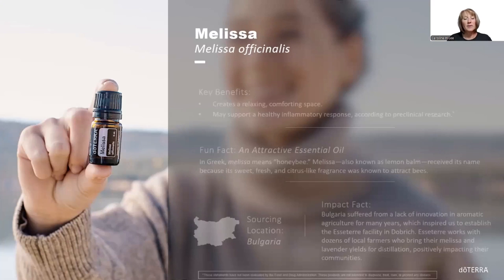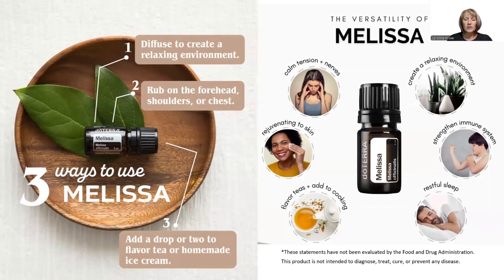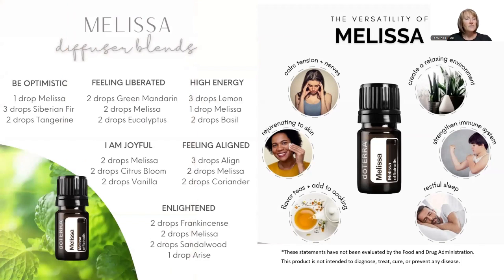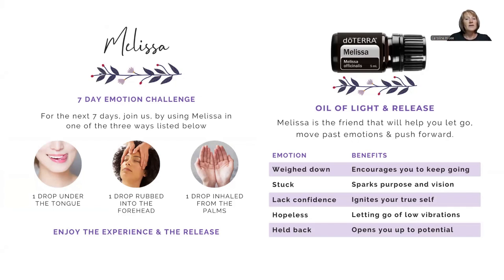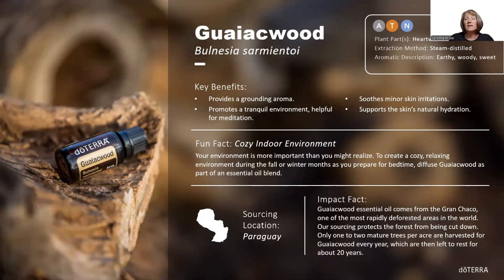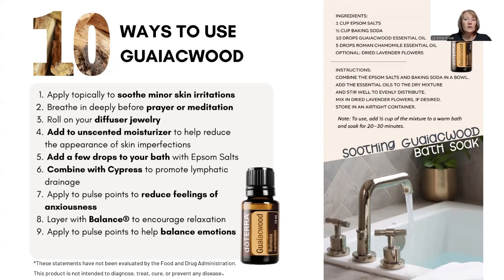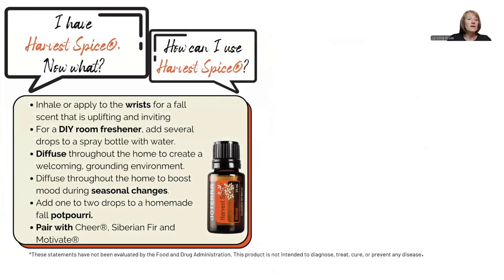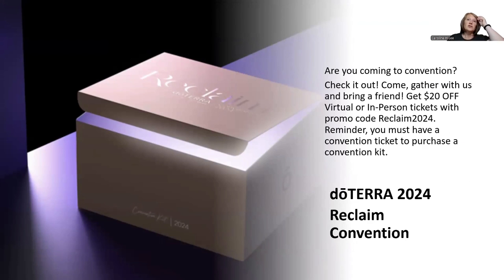Sept 2024 doTERRA US Promotions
Curious what deals are to be had in doTERRA this month? I will share some of my favorite ways to use those products.